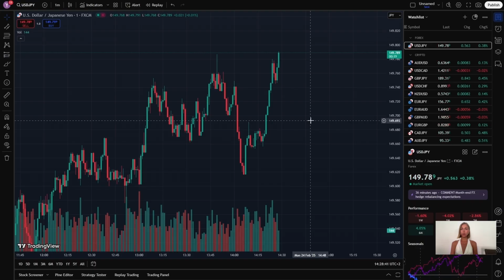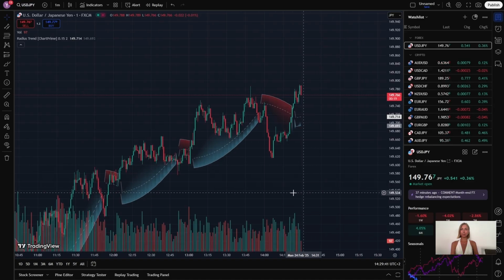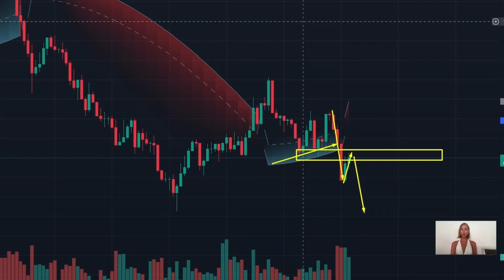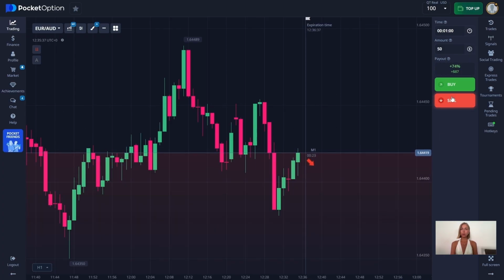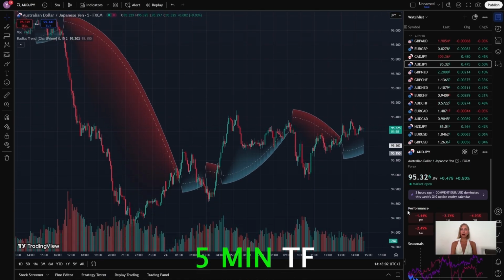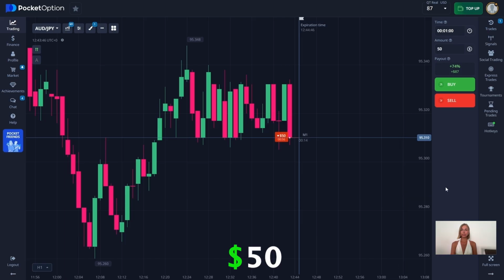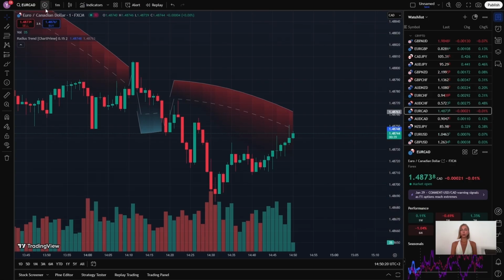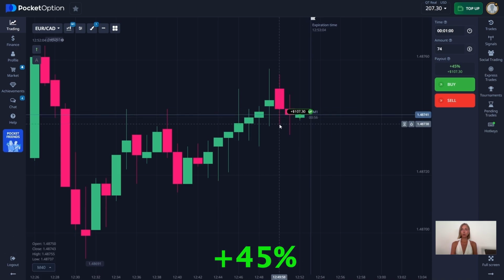Radius Trend – Smart indicator for clear trading signals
Looking for a clean, reliable indicator that gives accurate signals?
Radius Trend is a powerful tool designed to help traders catch trends and avoid market noise.

In this video, we’ll break down how Radius Trend works and how to use it in your own strategy.

✅ What you’ll learn:
– What Radius Trend is and why it stands out
– How to read the signals clearly
– Best timeframes and settings
– How to combine it with other indicators for stronger setups

Perfect for both beginners and traders looking to simplify their technical analysis.

💬 Drop a comment if you’ve used Radius Trend — let’s share strategies!